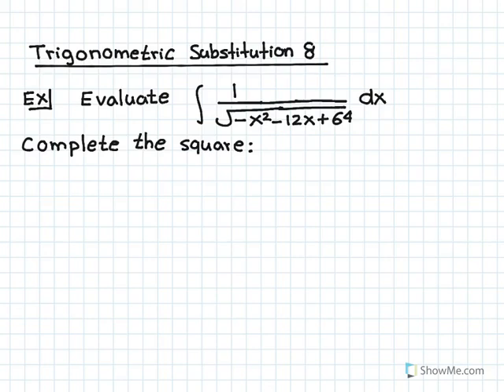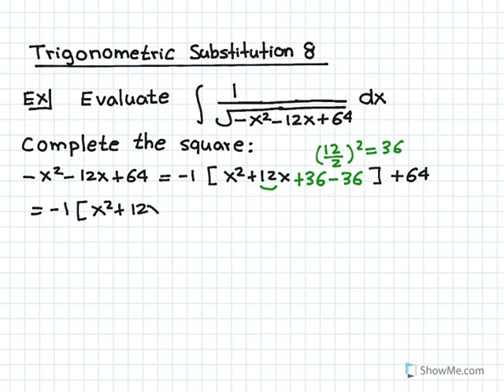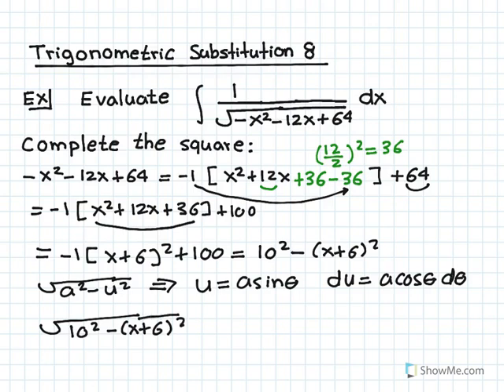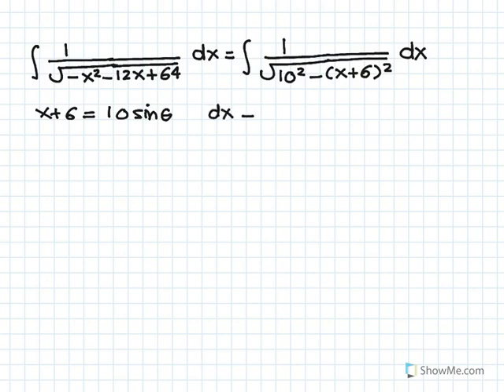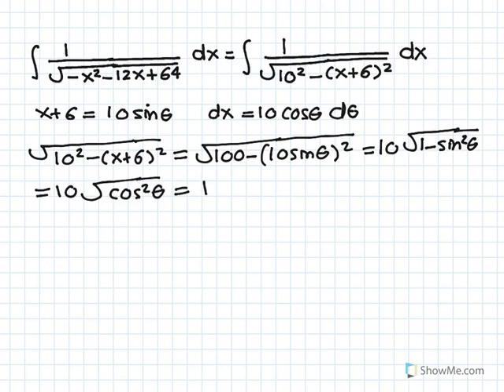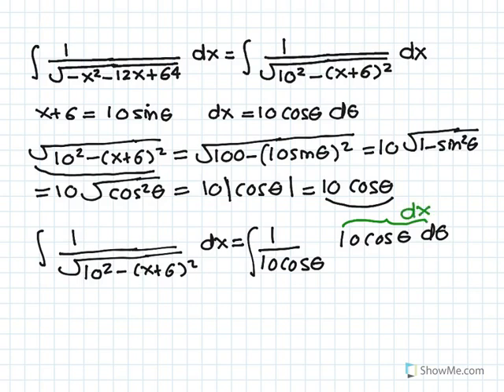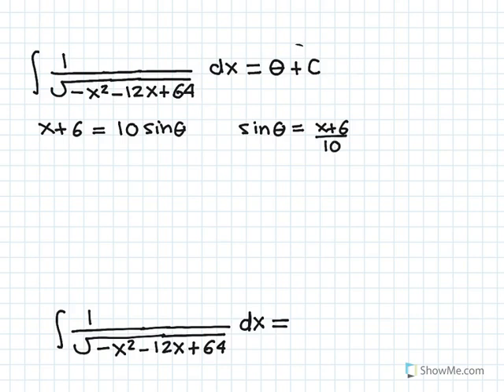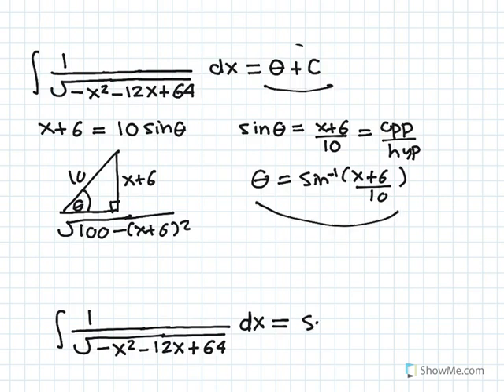Trig Substitution 8 Video 76